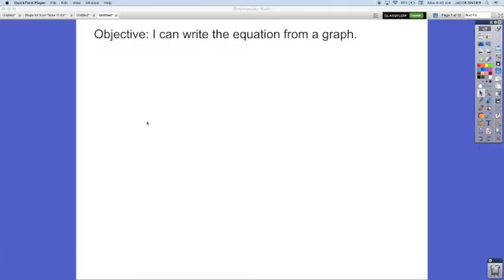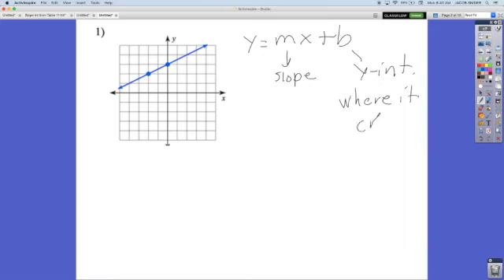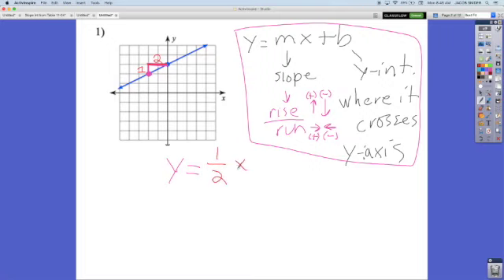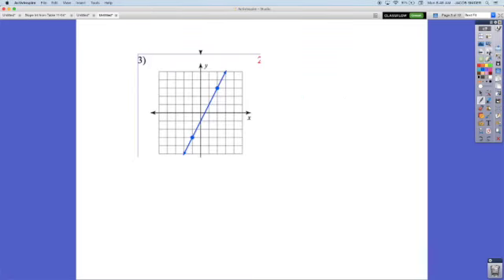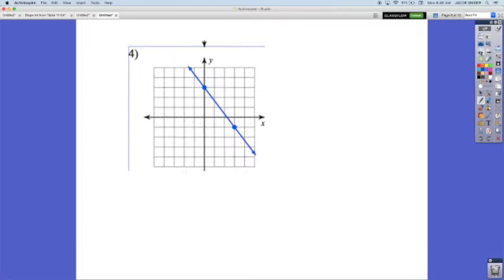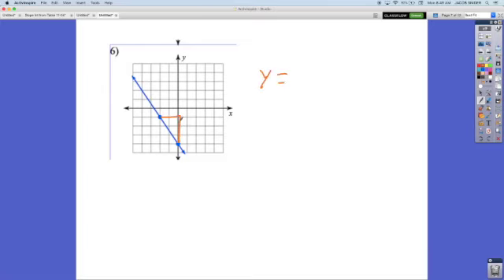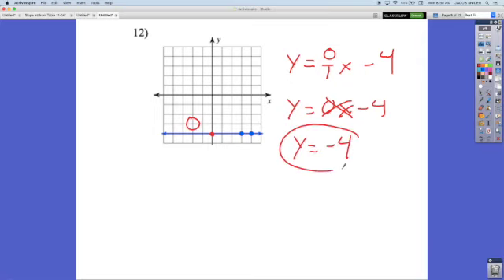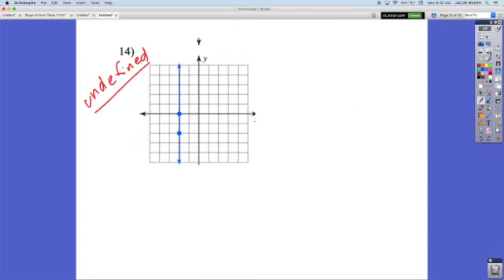Graphing lines- (11-9)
This video is about Graphing lines- (11-9)